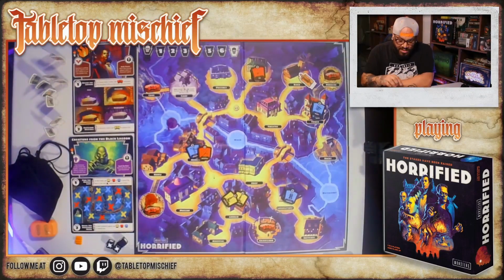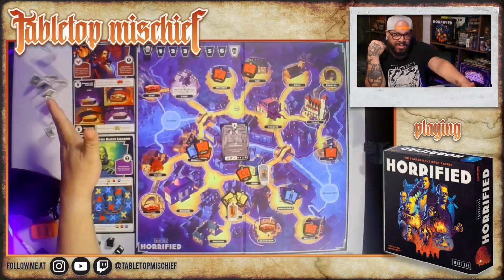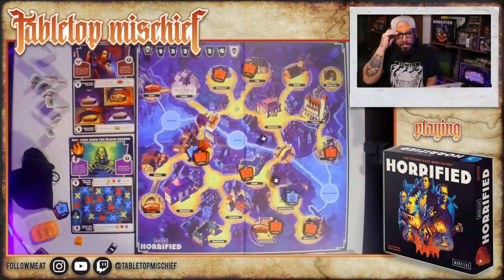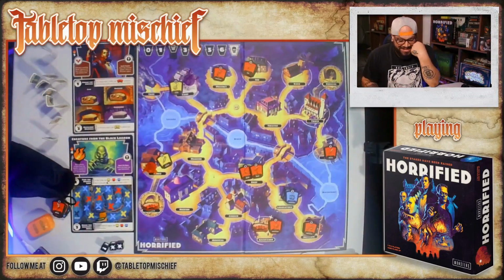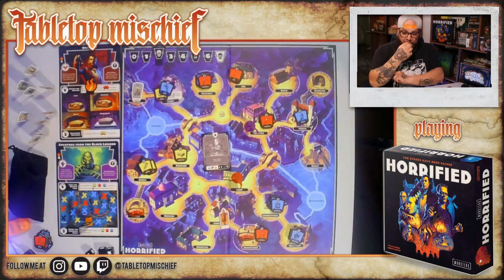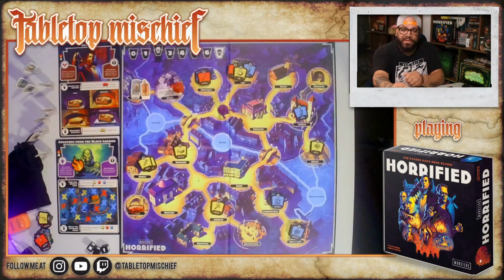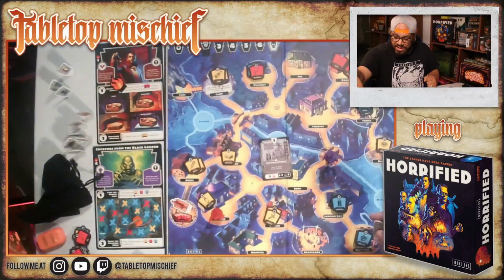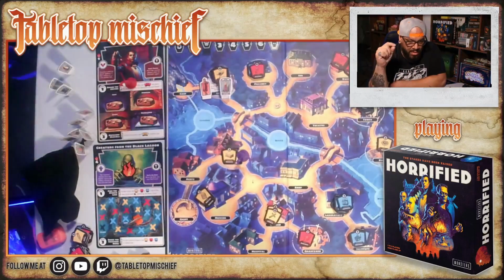Solo Horrified Playthrough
This is an edited version of my playthrough of Horrified. I have have take out a lot of the dead space and "ummms"  for a streamlined playthrough.